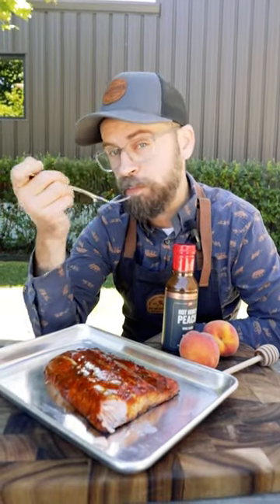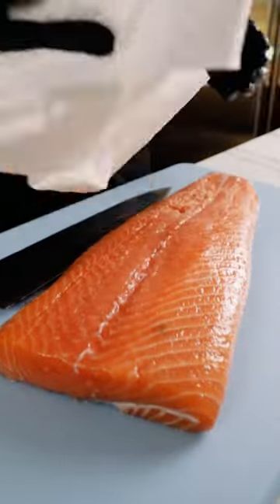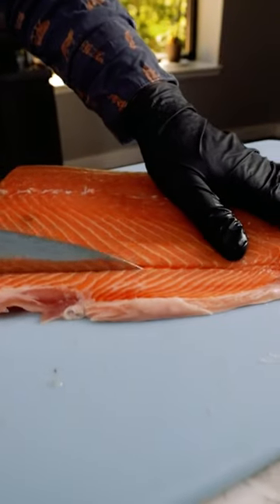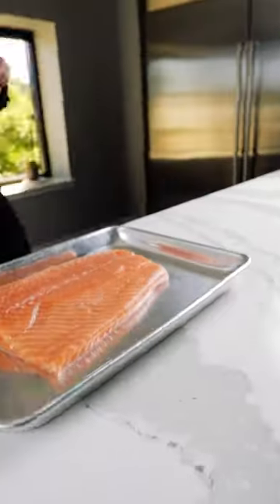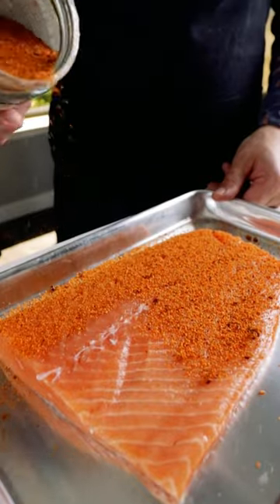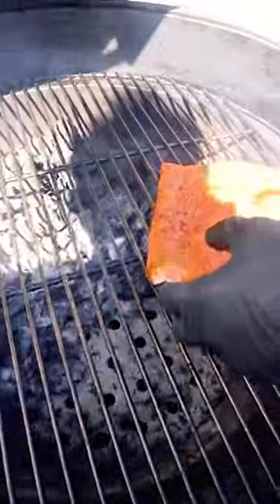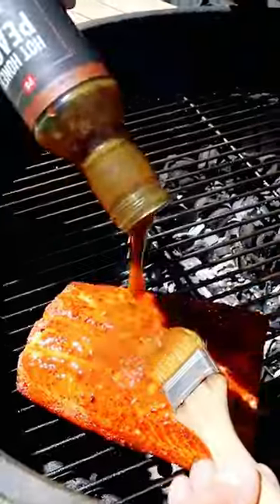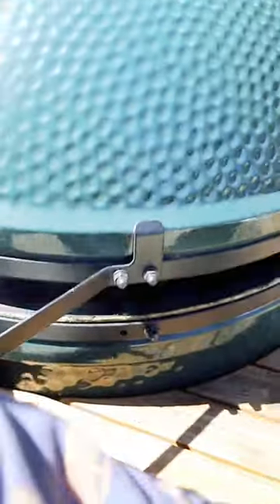Hot Honey Peach Salmon 🍣🔥